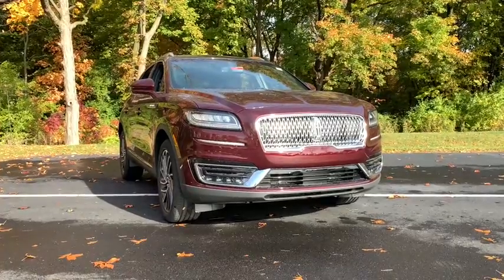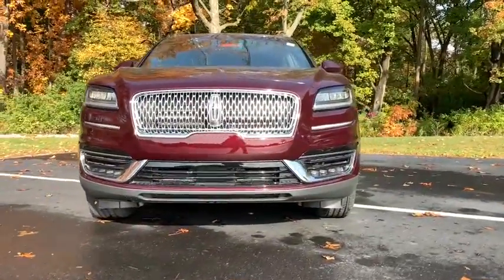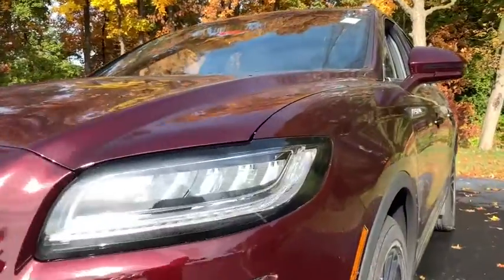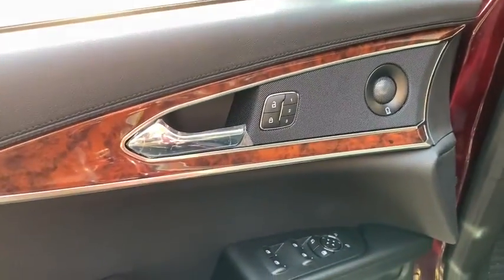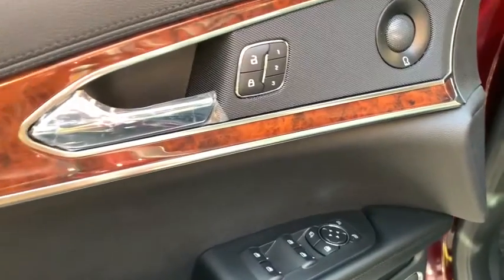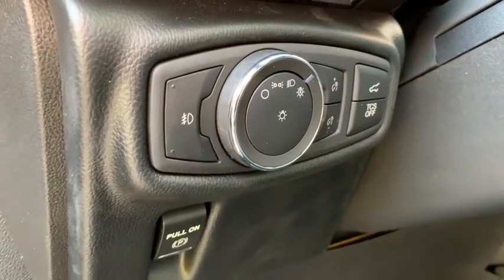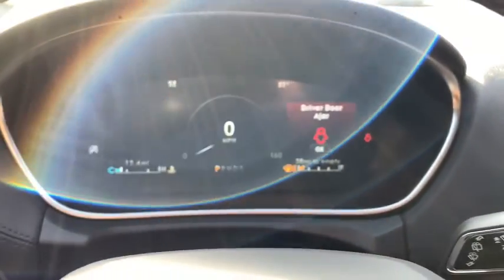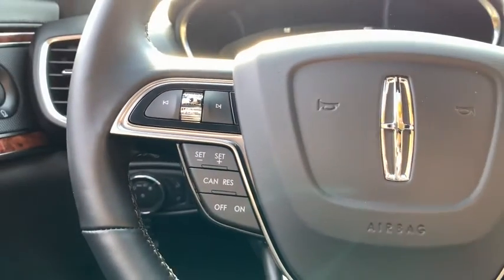2020 Lincoln Nautilus Ann Arbor, Ypsilanti, Saline, Canton, Brighton, MI 20L602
Burgundy Velvet New 2020 Lincoln Nautilus available in Ann Arbor, Michigan at Sesi Motors. Servicing the Ypsilanti, Saline, Canton, Brighton, MI area.

Sesi Motors
3990 Jackson Rd